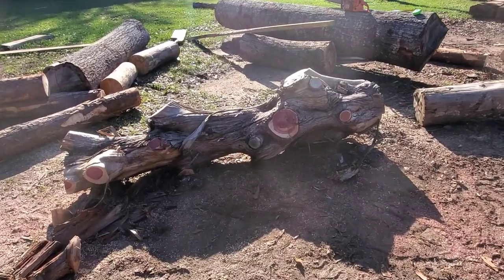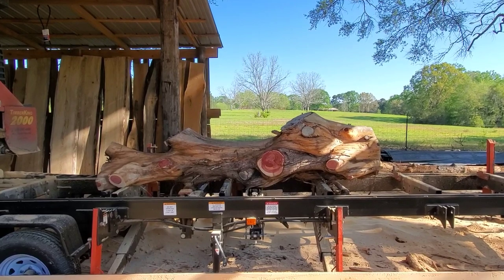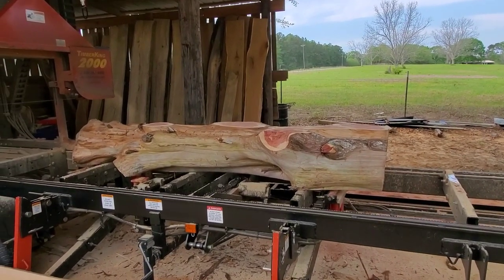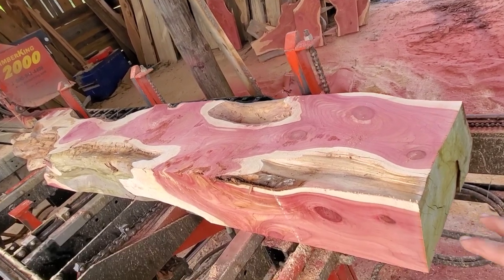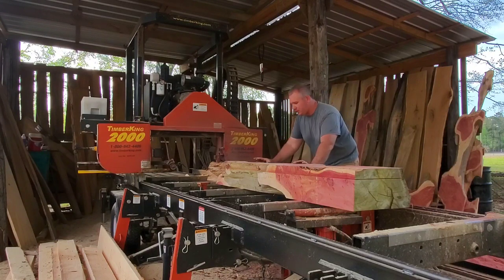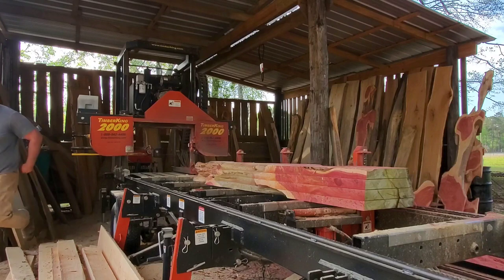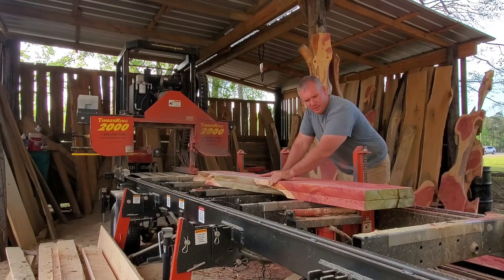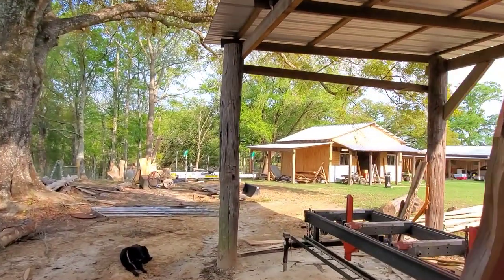Funky cedar log cut into beautiful slabs on the Timberking sawmill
This unique Eastern Red Cedar had a huge bell on the bottom but with the use of some toe boards it cleaned up nicely.   Epoxy will be used to transform these unique slabs into a unique bench and table.   Check out the end of the video for some recent projects by my buddy Zeke.